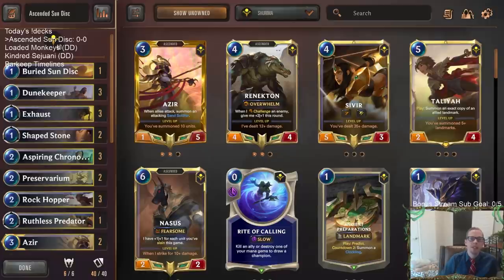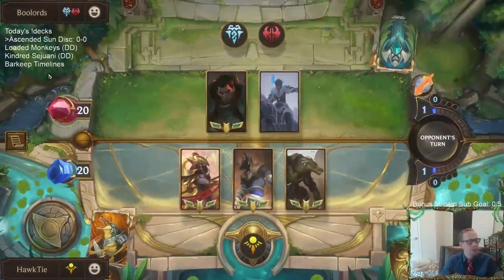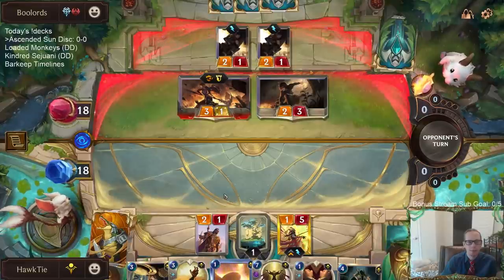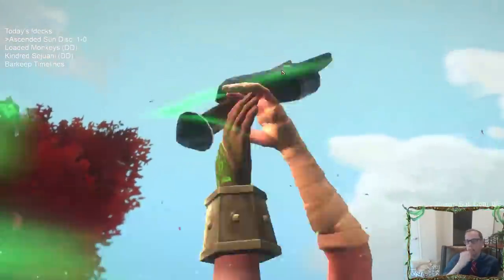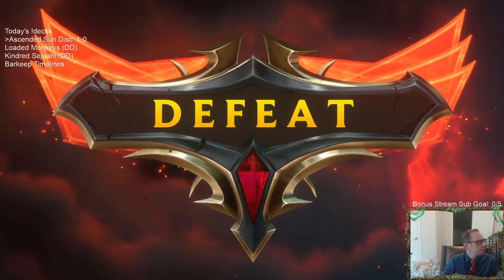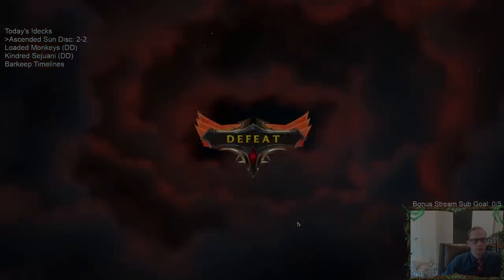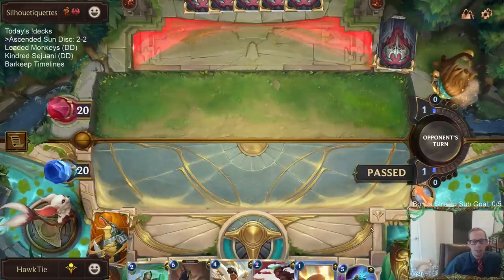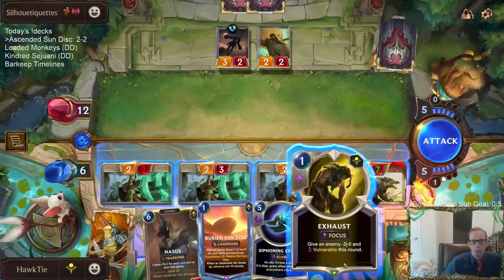Ascended Sun Disc: Arise, Ascended Champions | Legends of Runeterra LoR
Legends of Runeterra Ranked deck: Ascended Sun Disc
Code:
CEAQIBAHAENCMLIBBQCAOAYLBUIC6NZ3INIV2ZTKAECAIBZ6IVVW2
Champions: Azir, Renekton, Nasus
Regions: Shurima